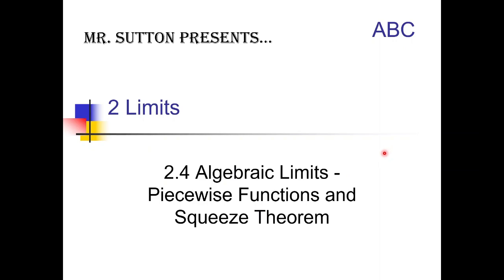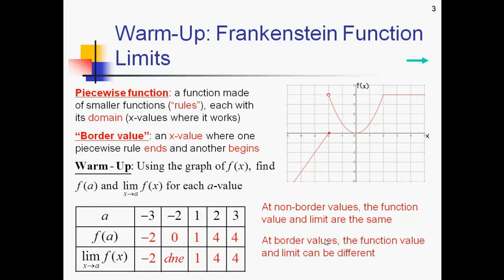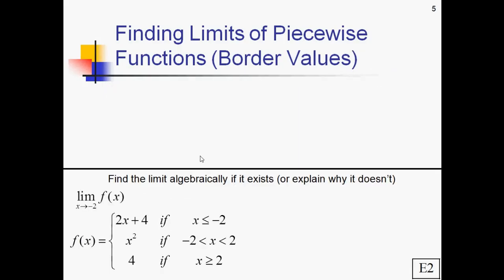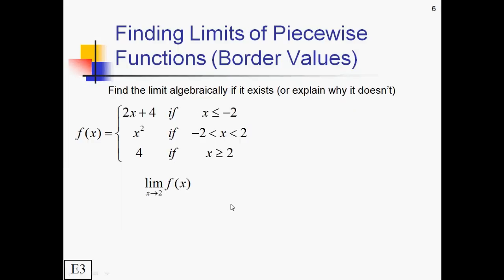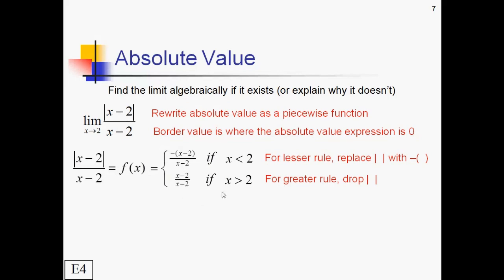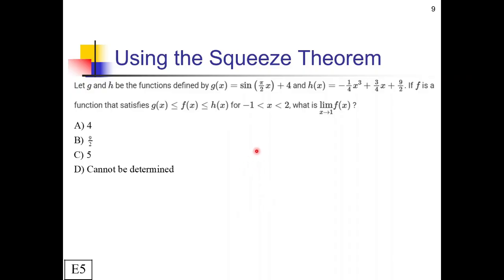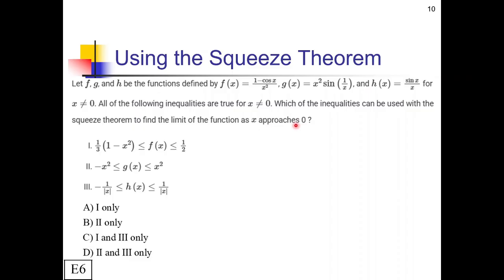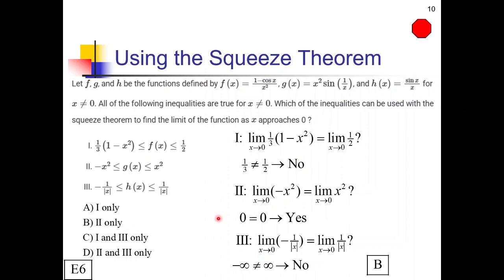Algebraic Limits - Piecewise Functions and Squeeze Theorem: Lesson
Topic: Algebraic Limits - Piecewise Functions and Squeeze Theorem